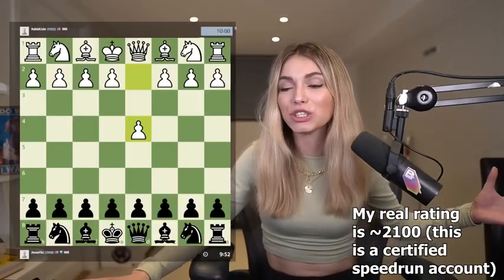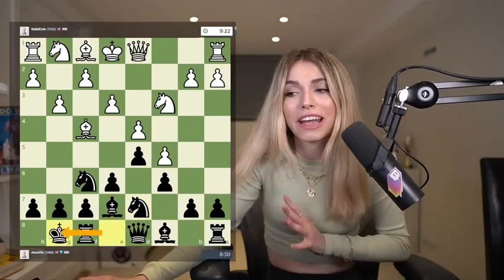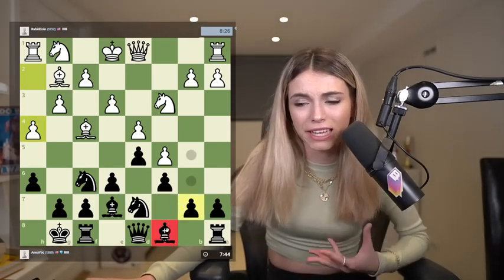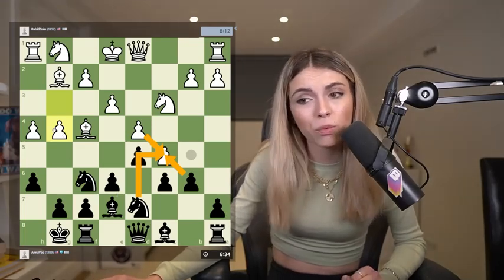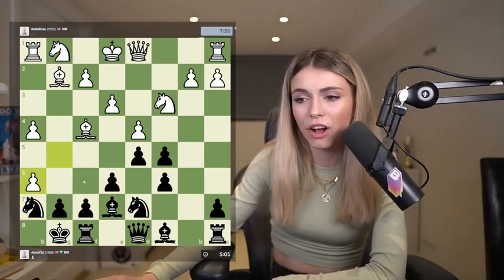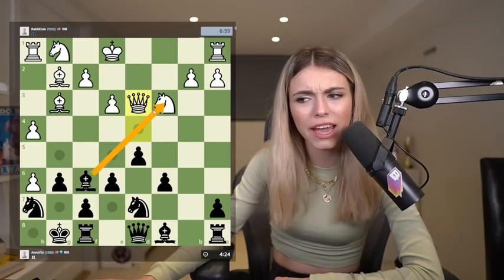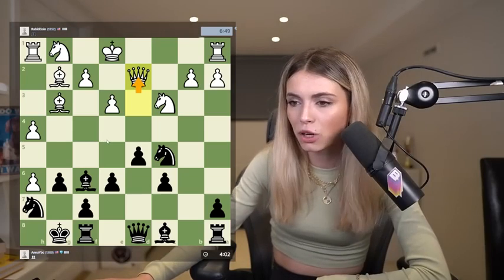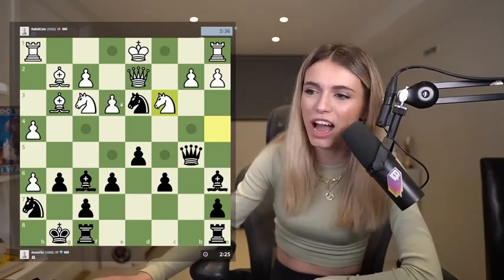The BEST Way To Calculate in Chess